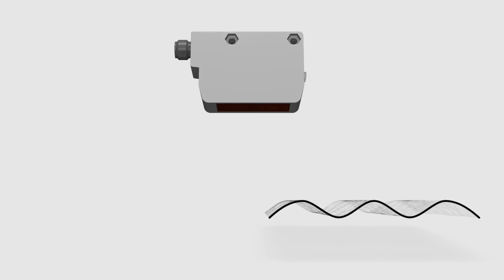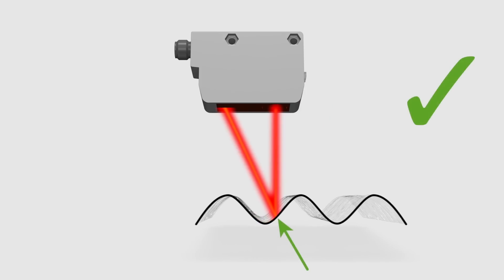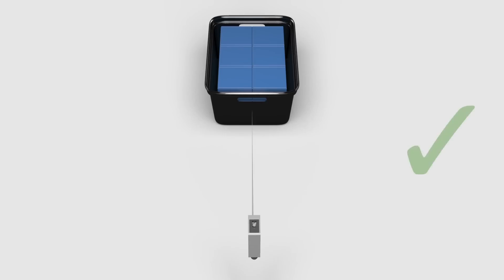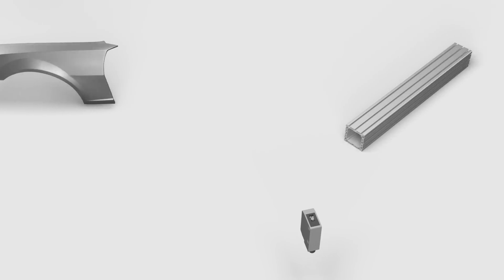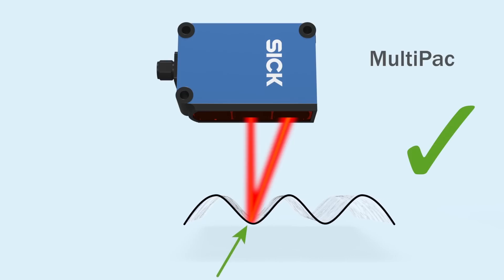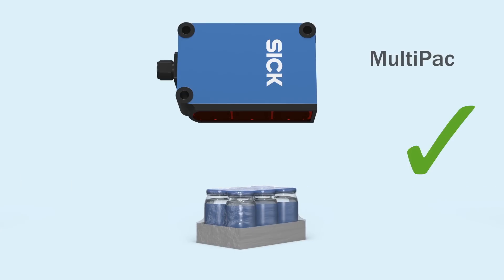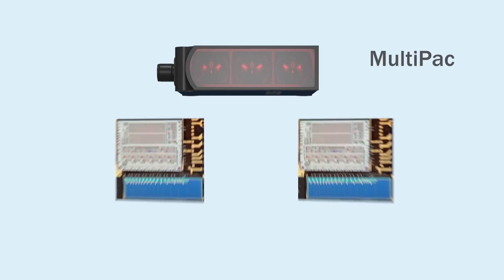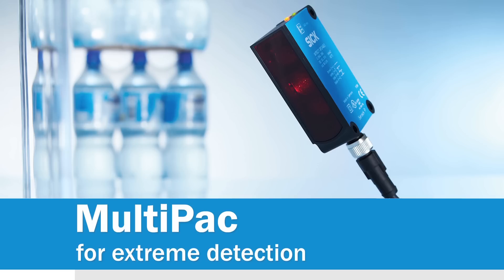MultiPac from SICK - for extreme detection | SICK AG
The MultiPac photoelectric sensor is designed for challenging applications which require detection of very shiny and irregular targets.  Some examples are PET Bottles, food & beverage packets, glass or metal surfaces.  These surfaces redirect the emitted light away from the sensor causing signal interruption.  Using two independent receivers coupled with the newest chip technology, the MultiPac delivers reliable detection of these targets.

Additionally, film wrapped pallets and other targets in the logistics branch can be detected using a higher angle of incidence.  This removes the typical mounting restrictions associated with detecting these products.

Thanks to its twin detection technology and flexible mounting, the MultiPac eliminates machine downtime due to loss of detection.